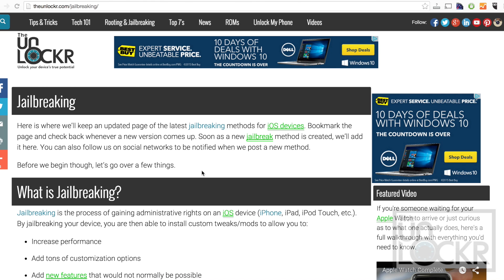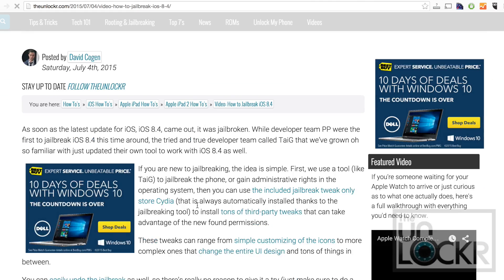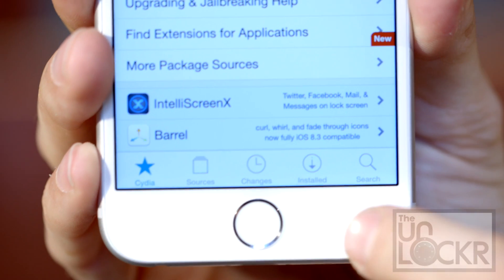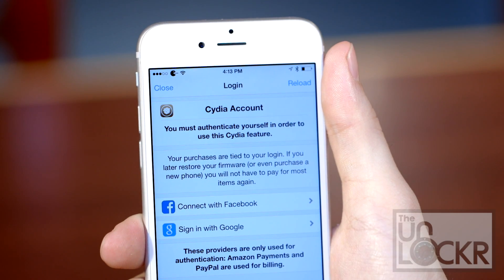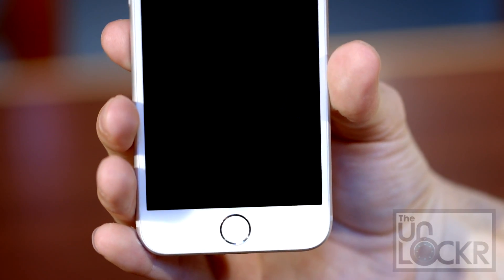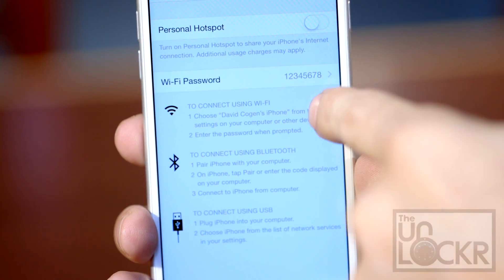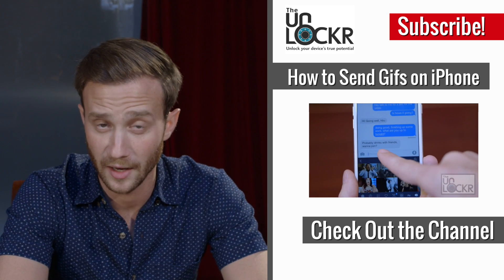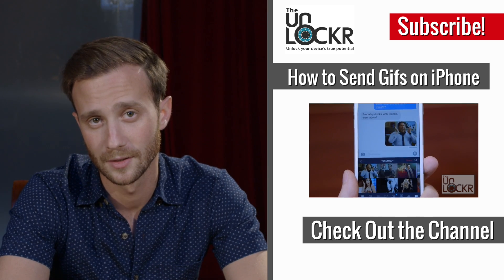How to Get Free WiFi Tethering on Your iPhone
It's a bit ridiculous that carriers charge for data and then charge an extra fee sometimes for you to use that same data for tethering. Don't you think? Here's how to stop that and wifi tether for free.